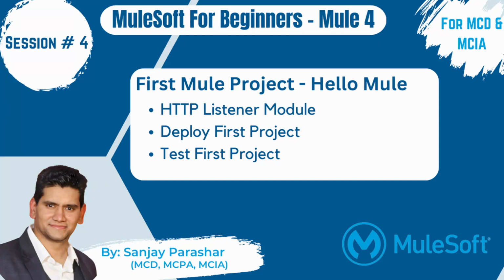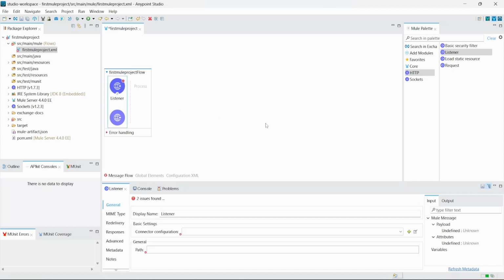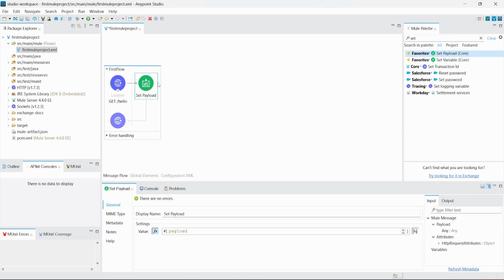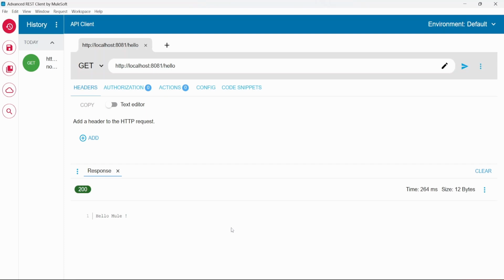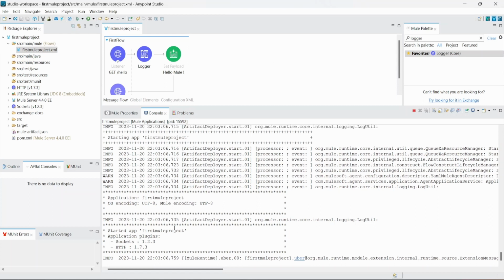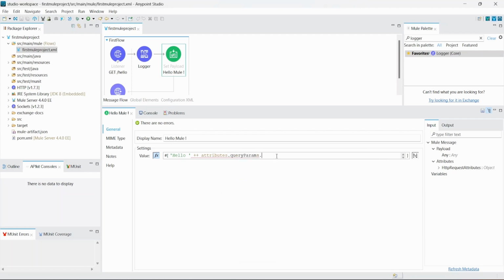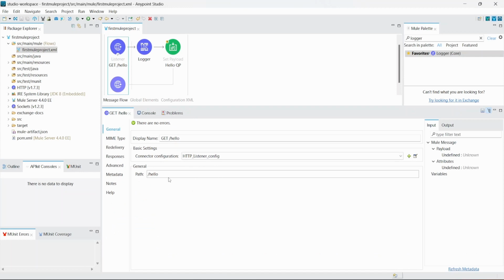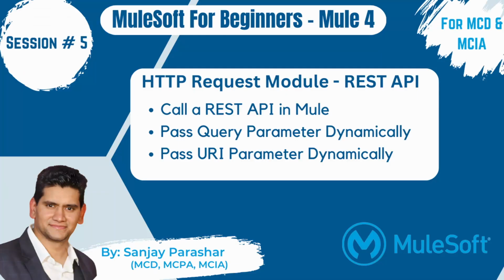#4|Hello Mule Application| First Mule Project(HTTP Listner)|REST API|Mulesoft Tutorials (MCD & MCIA)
In this video we will learn about Mule event source & HTTP Listener module. We will also develop first mule application which will be a REST API. We will Run the application and Test it in Advanced rest Client. We will learn how to use Query Param and URI param in REST Mule Project.

Timecodes:
00:00 - Introduction
00:40 - Develop First REST Mule Project - Hello Mule
04:00 - Deploy and Test First REST Mule Project
05:25 - Use Query Parameter in REST Mule Project
09:51 - Use URI Parameter in REST Mule Project
12:33 - Outro